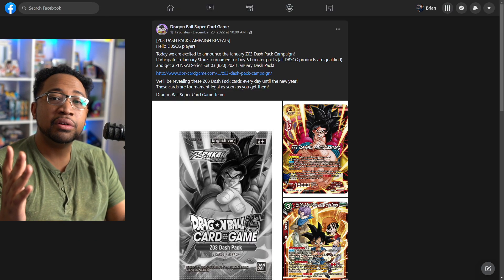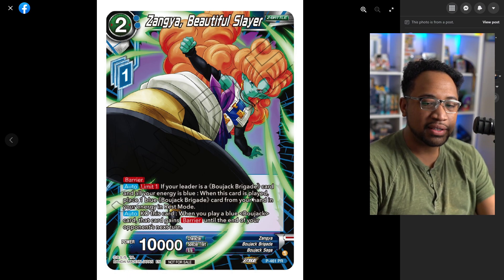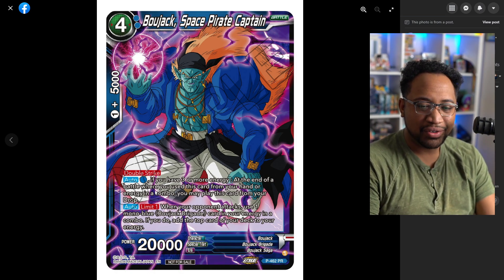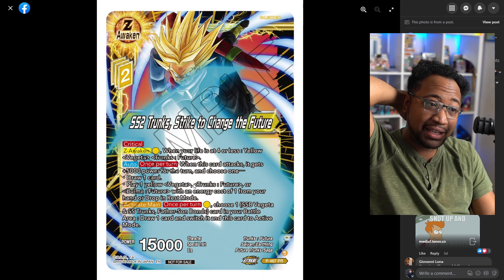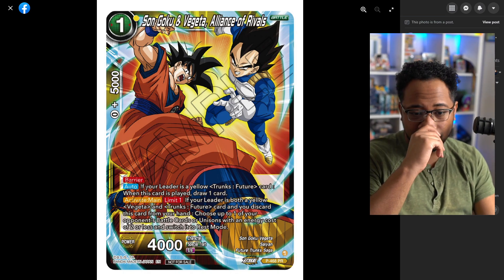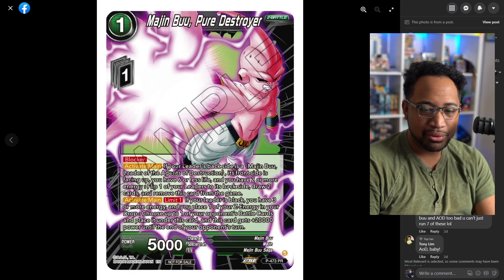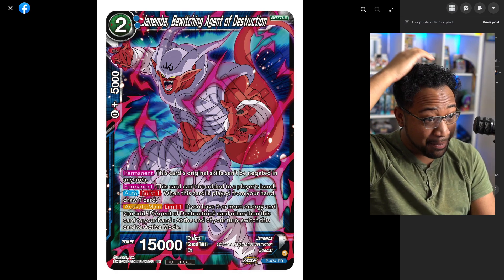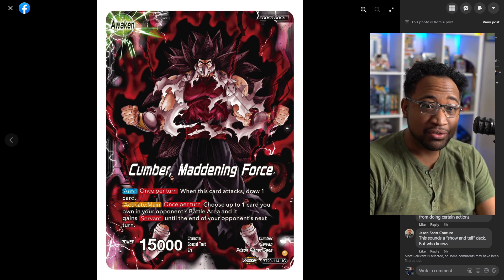This AOD Support is Actually Wild!! | Dragon Ball Super Card Game